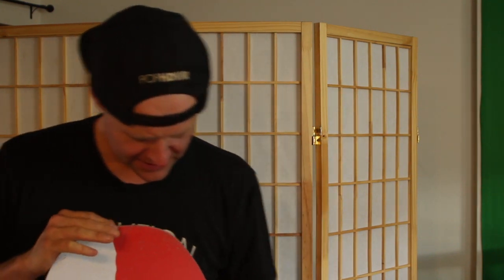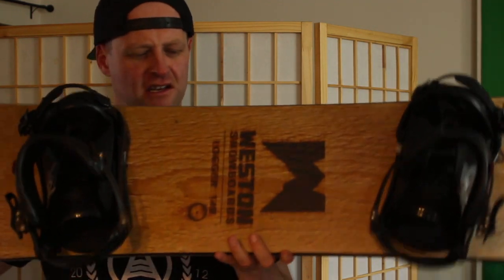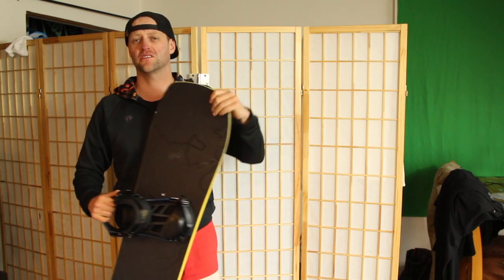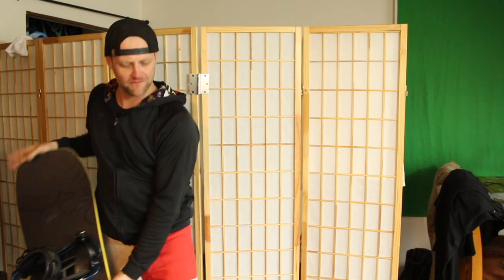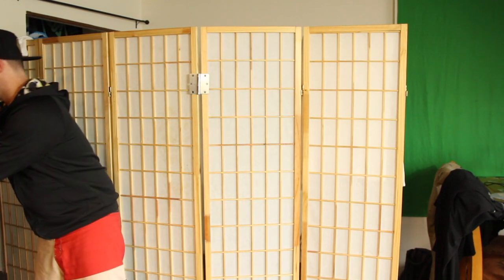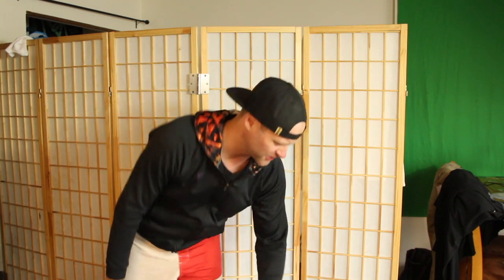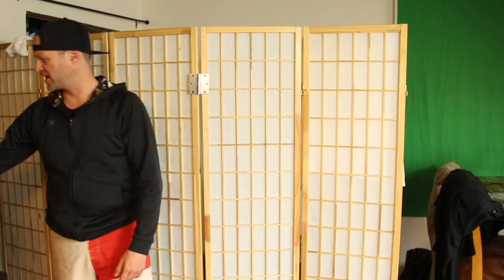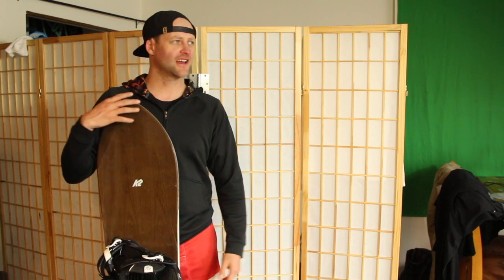Behind The Reviews Part 11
As the season is winding down we're finishing up the last of our powder board reviews. Yes, that's right it's the end of April and we're still getting fresh snow.
This weeks boards include decks from Lago, Unity, Weston, Burton, Rome, and Moss.